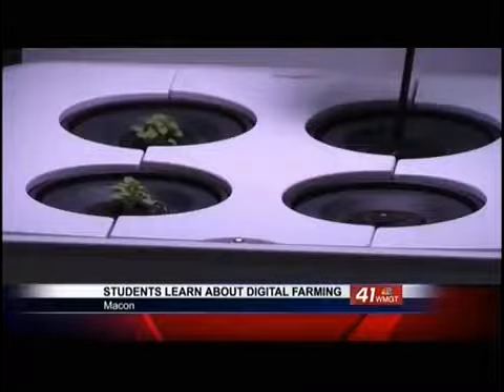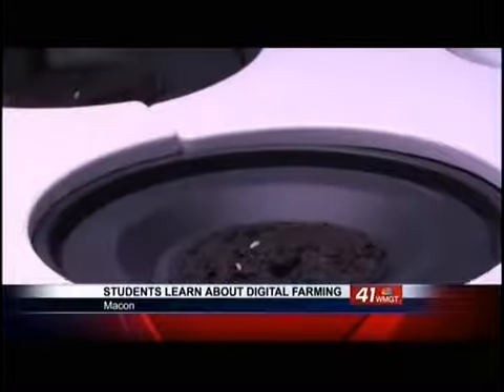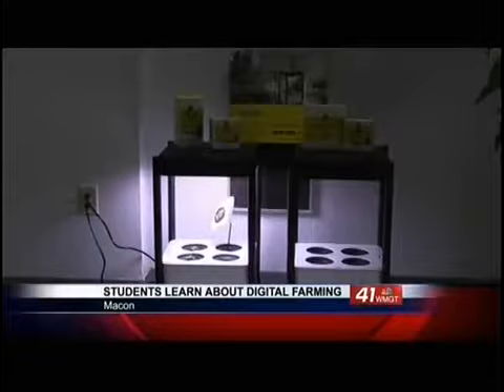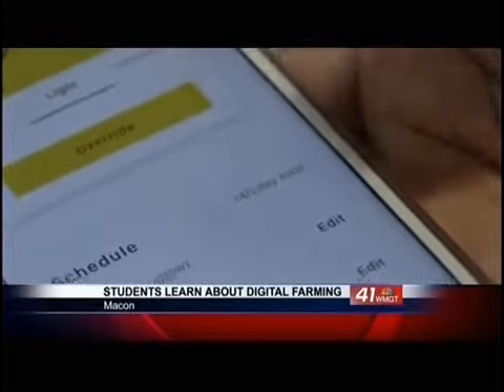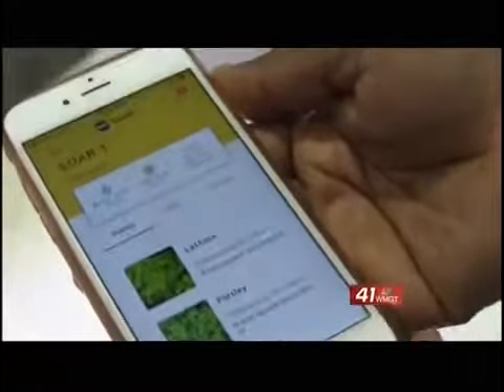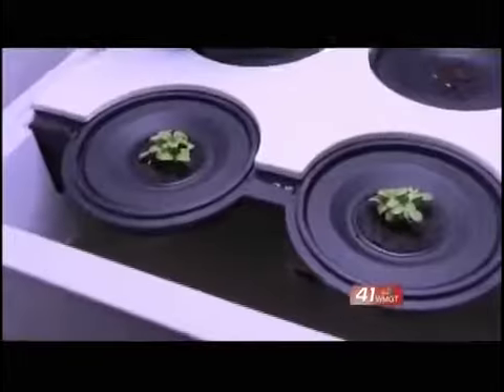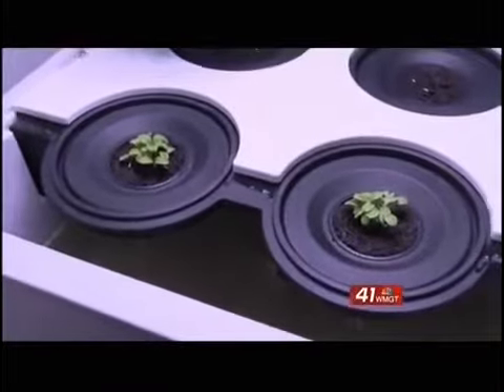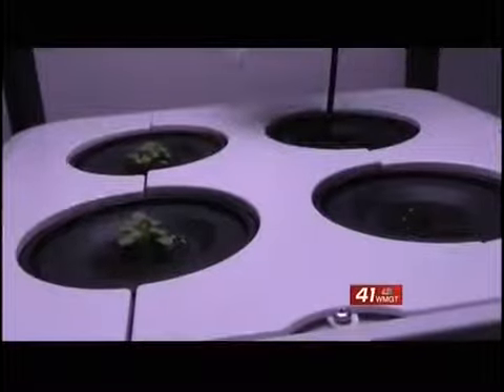Soar Academy students learn digital farming with hydroponic gardening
Soar Academy is introducing its students to digital farming.